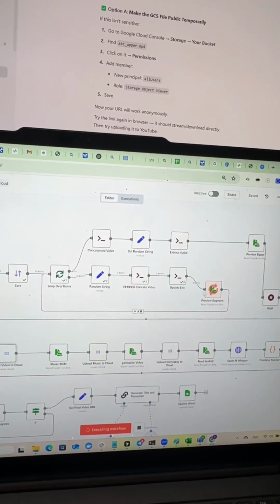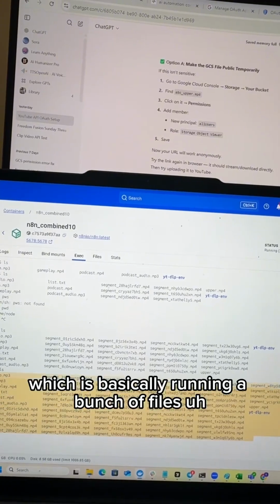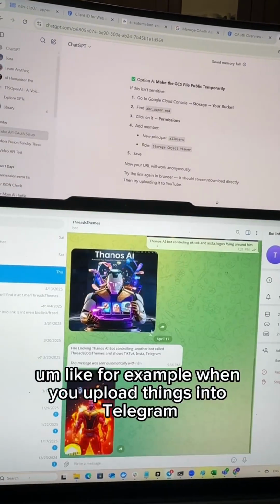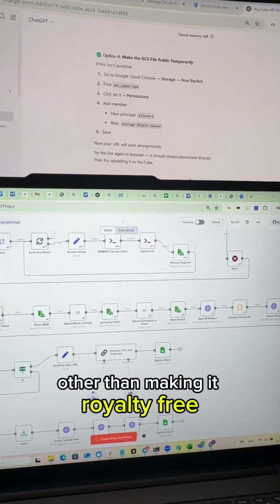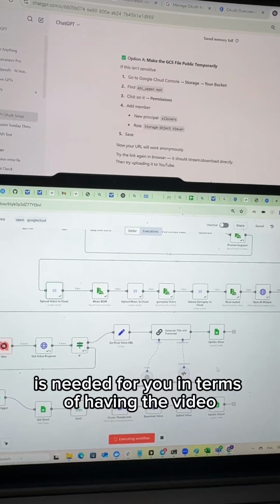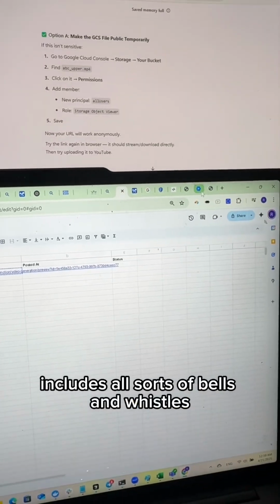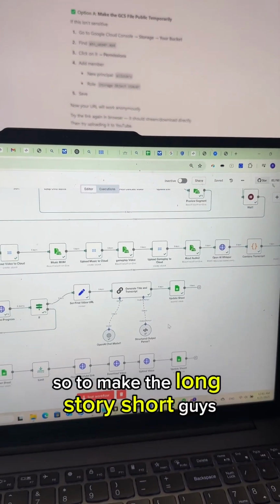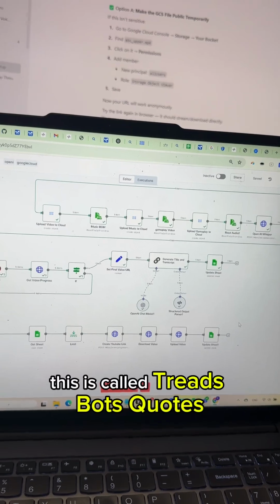Threads Bots Quotes -Video Viral Creator for moms over 40.mp4